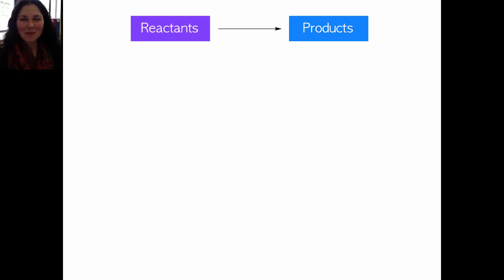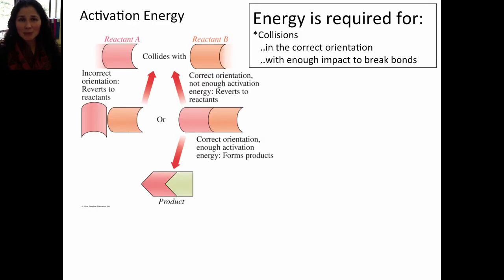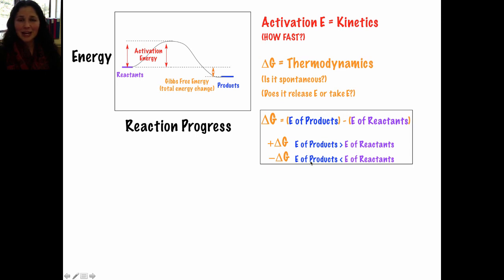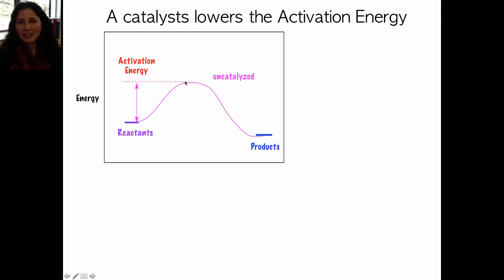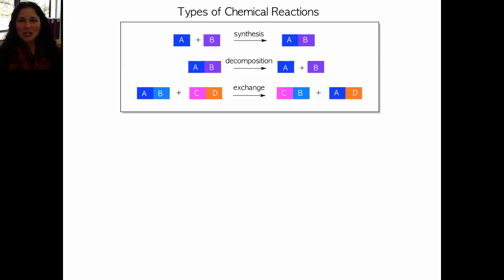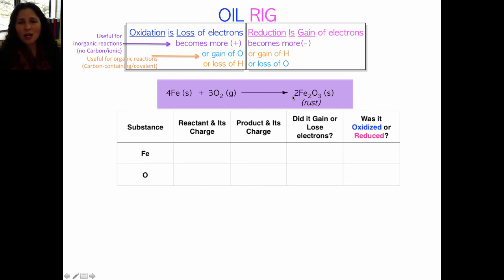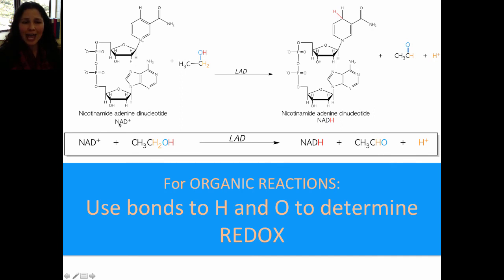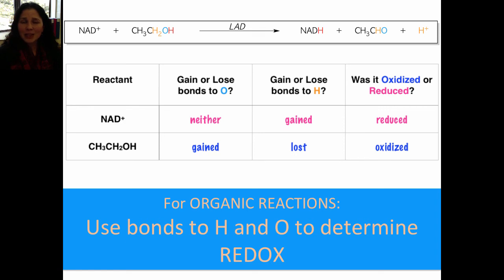Reaction Energy Diagrams & Chemical Reactions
This is a video to help you with the material on Reaction Energy Diagrams & Chemical Reactions.